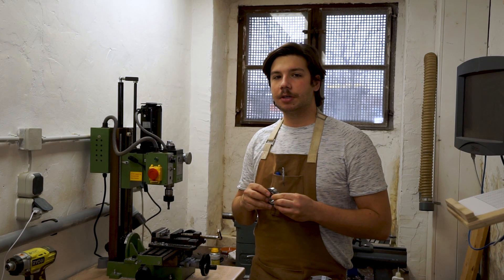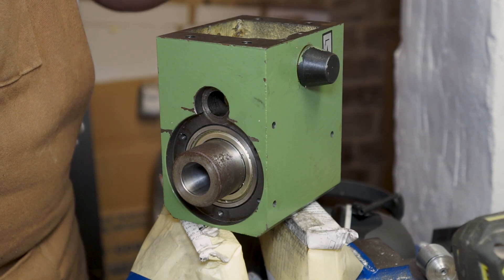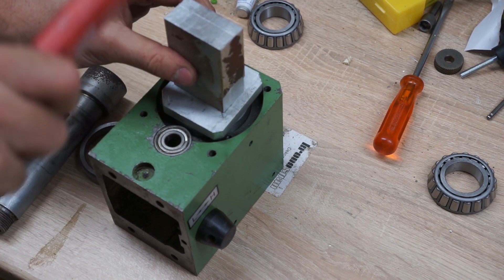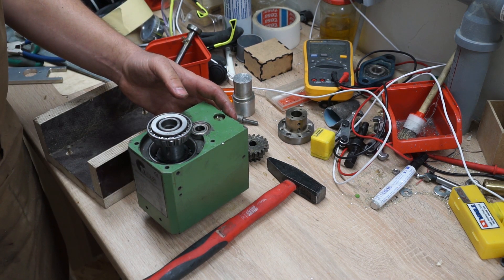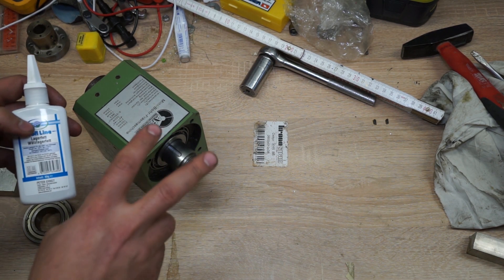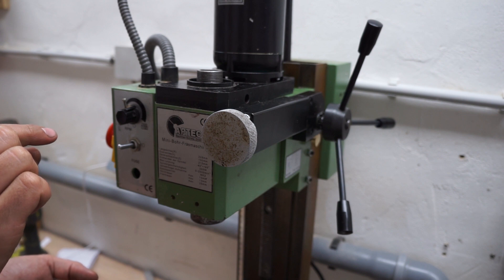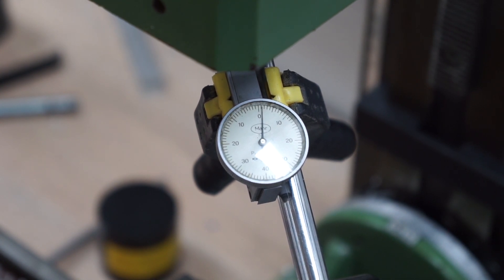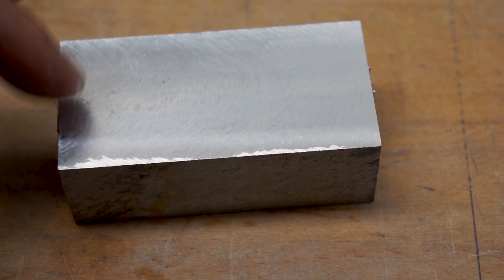Upgrading to Roller Bearings on the Mini Milling Machine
I used 30206 Roller Bearings